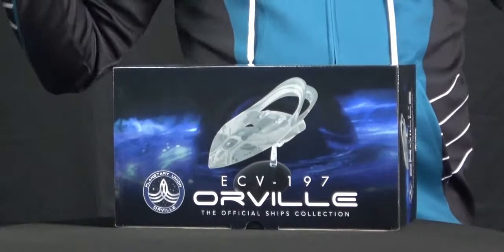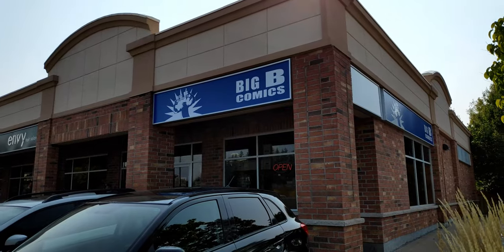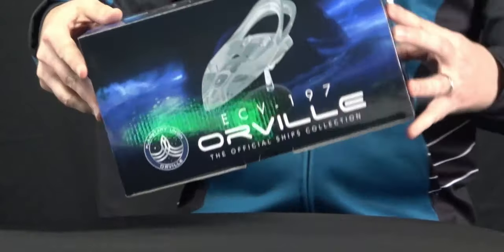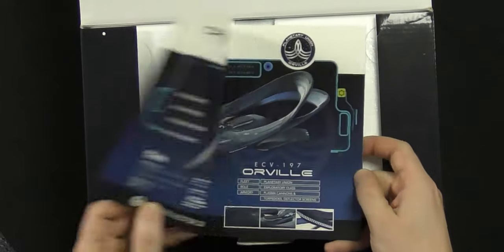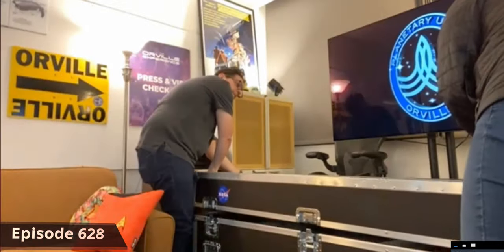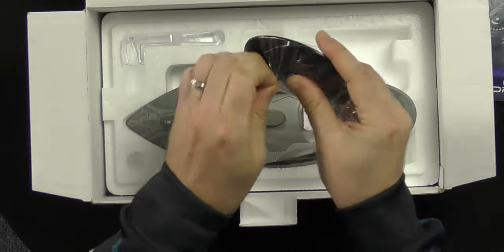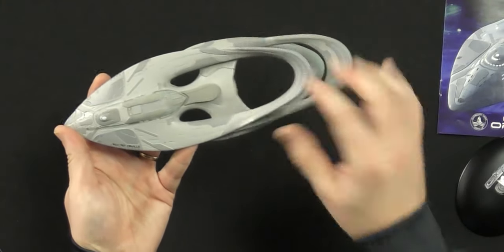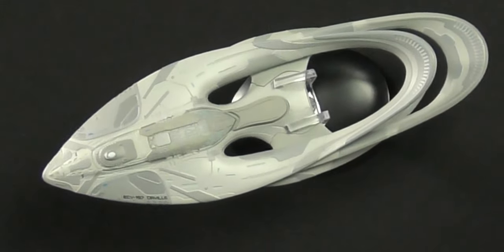The Orville XL Die-Cast Model from Eaglemoss HeroCollector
Eaglemoss has released the 10-inch XL-sized ECV-197 Orville (plus a smaller 5-inch version), and it's a stunning set piece for our production studio ("The Bridge"). The model also includes a stunning 16-page full-color magazine, includes a profile of the ship, concept art and behind the scenes from the show. Robbie gets into the box and gets a first look at ECV-197 The Orville.